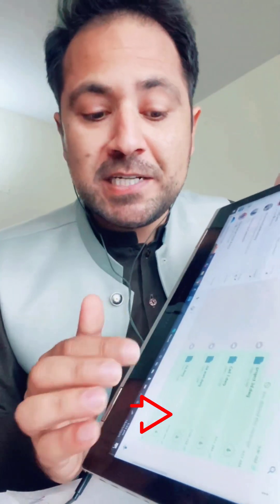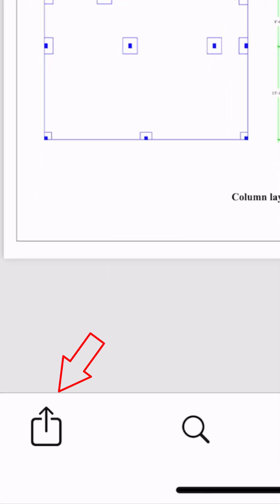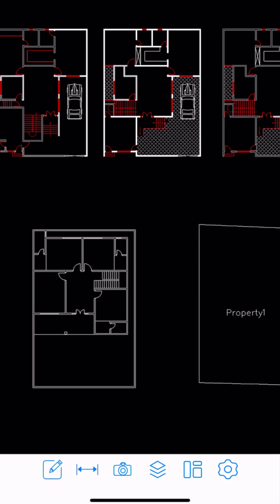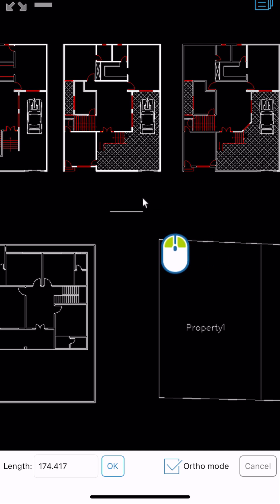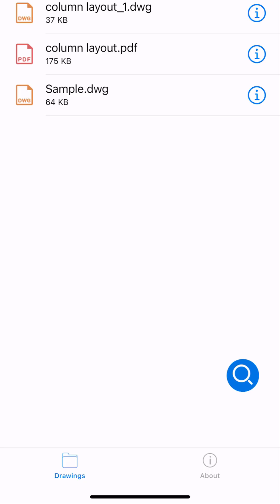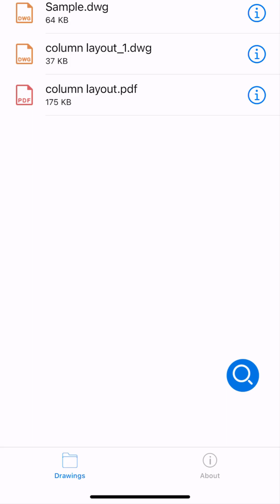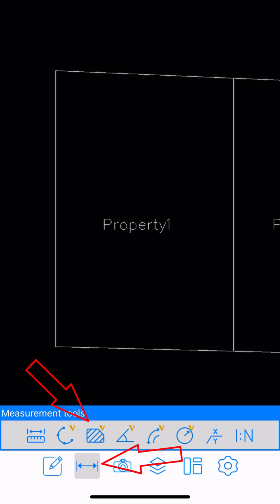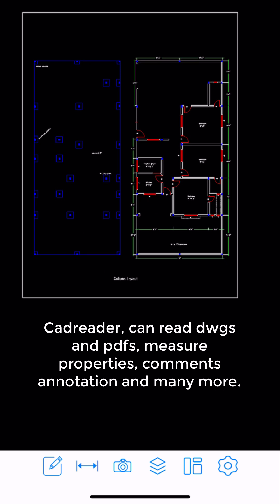How to view autocad files in mobile phone? 📱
how to install and use CADReader ? | Suliman khan academy